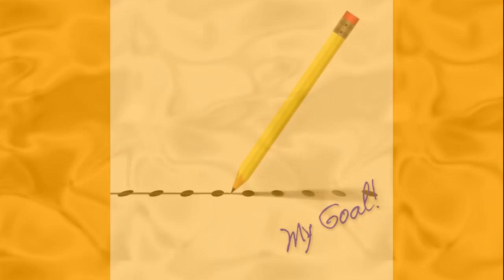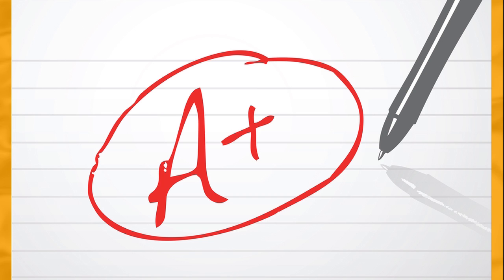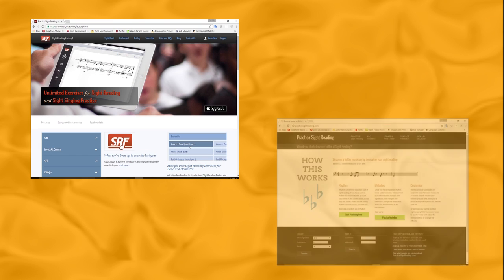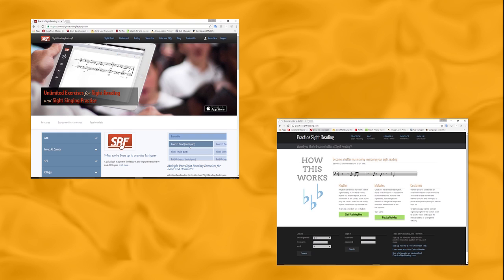7 Ways to Track Individual Student Progress in Band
7 Ways to Track Individual Student Progress in Band

Soundtrack:
Video Soundtrack:
Recognition by John Philip Sousa performed by “The President’s Own” United States Marine Band
The Honored Dead by John Philip Sousa performed by “The President’s Own” United States Marine Band